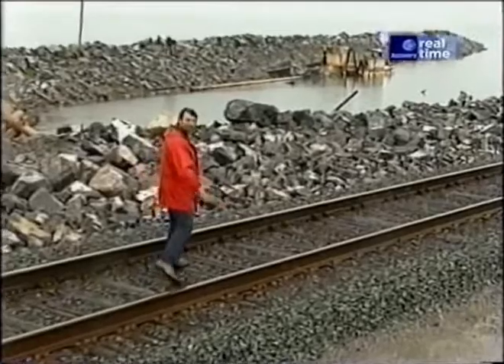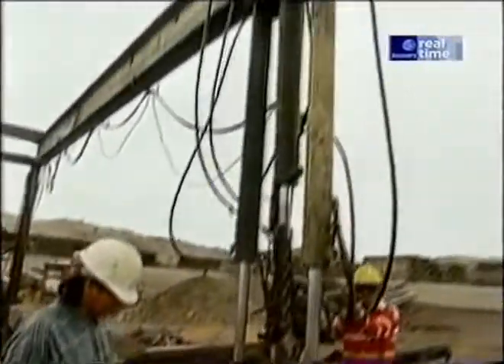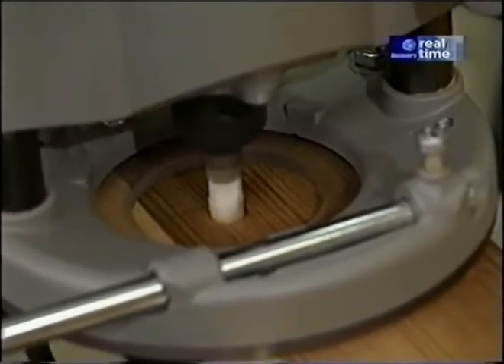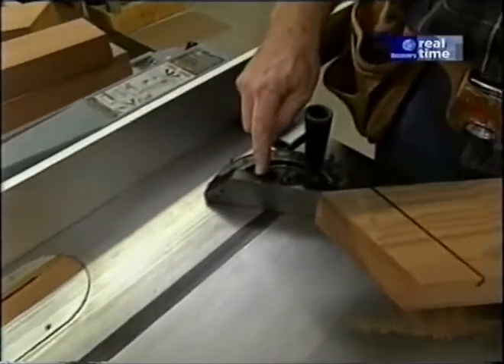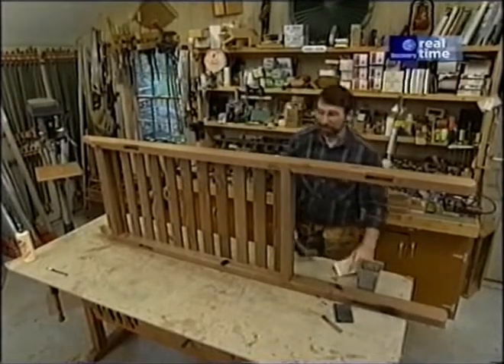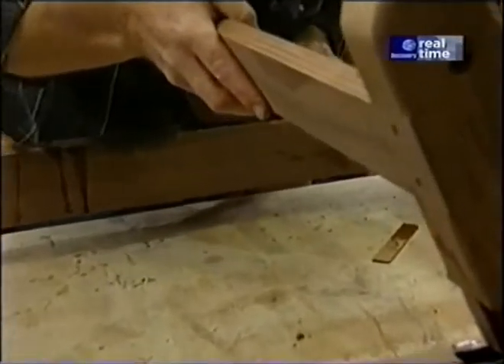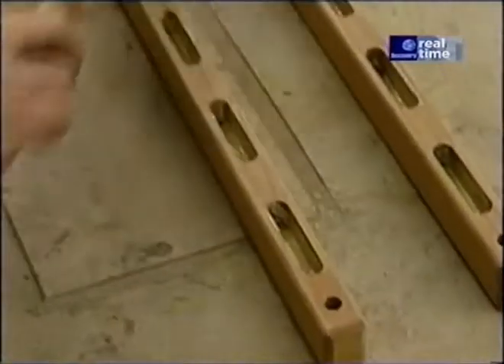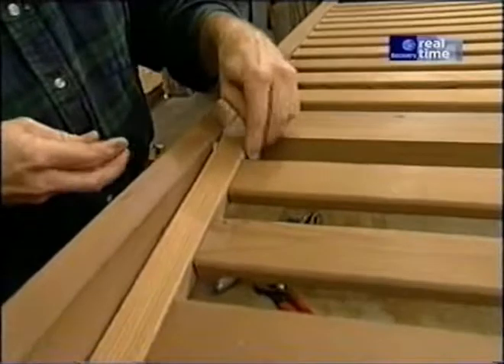New Yankee Workshop 10 Season series 11 Chaise Lounge / Пляжный шезлонг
New Yankee Workshop 10 Season series 11 Chaise Lounge
New Yankee Workshop 10 Season series 11 Пляжный шезлонг